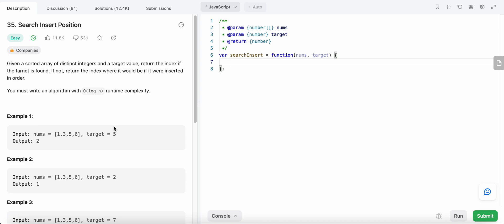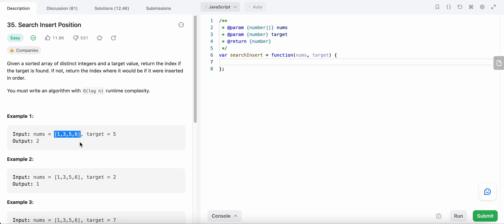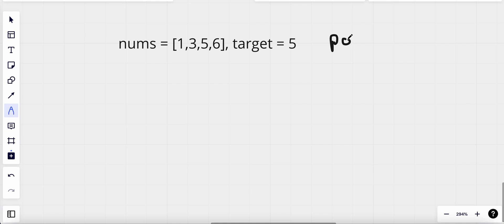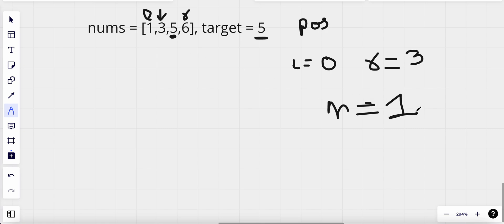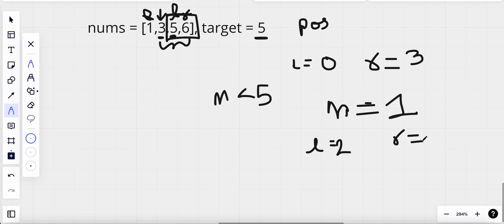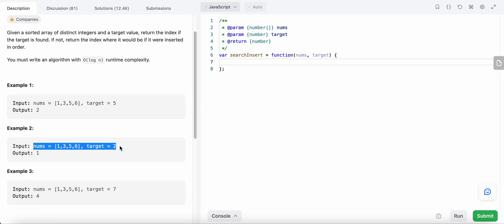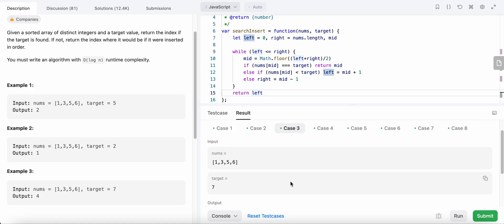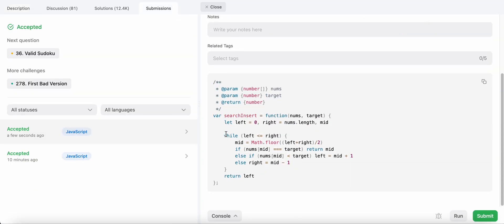35. Search Insert Position | JavaScript | Binary Search | O(logn) TC | LeetCode Daily Challenge